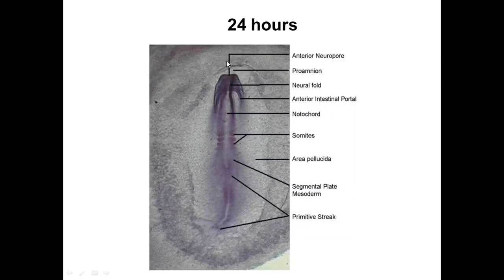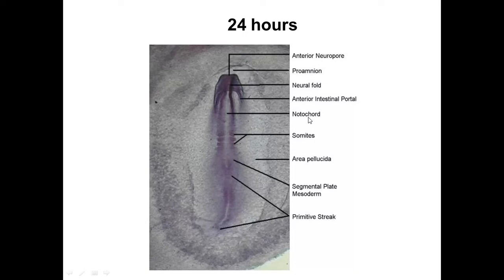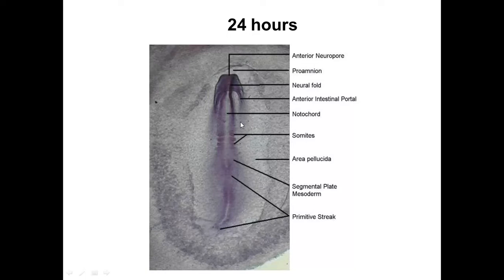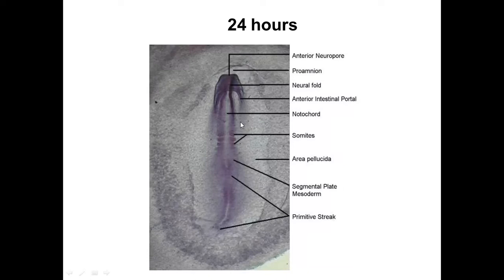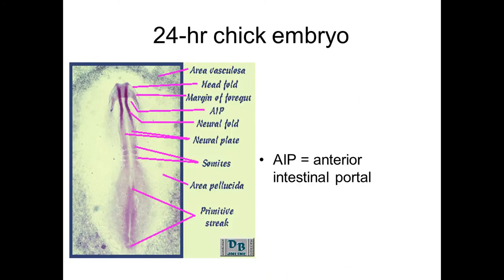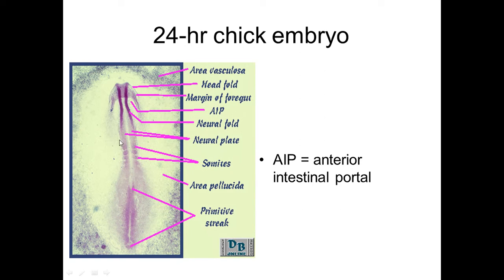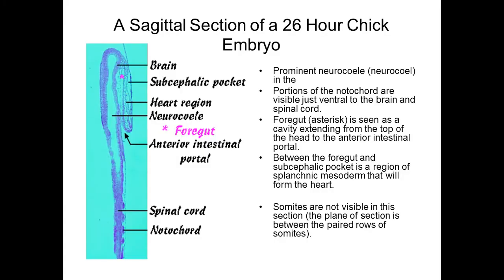Avian Embryogenesis Part 4